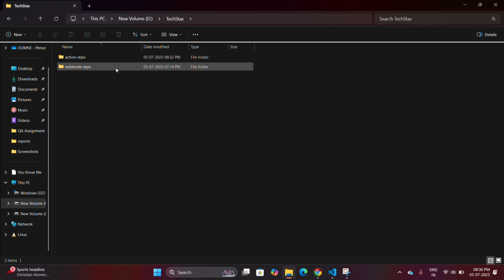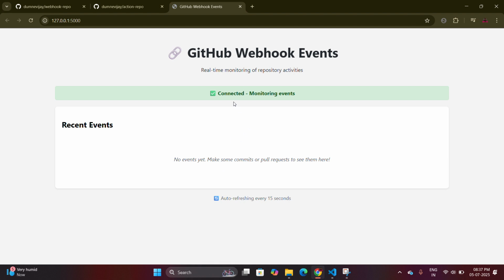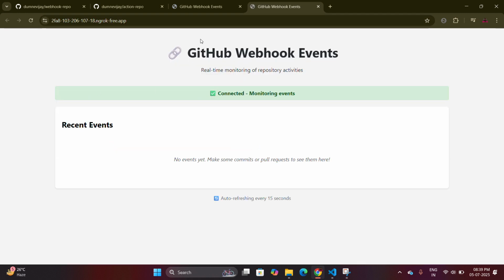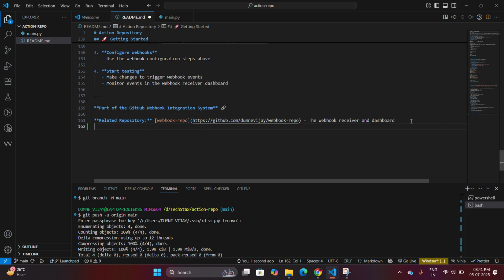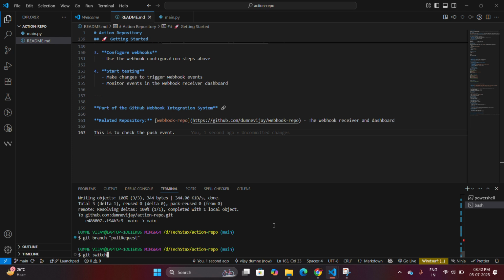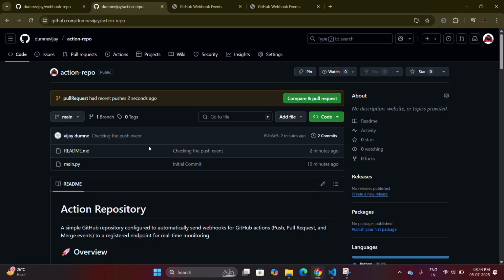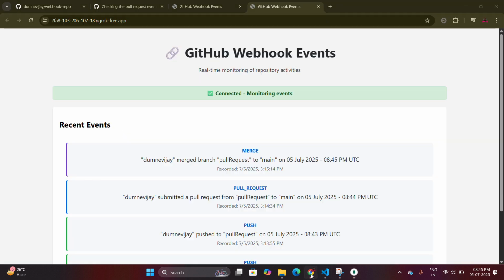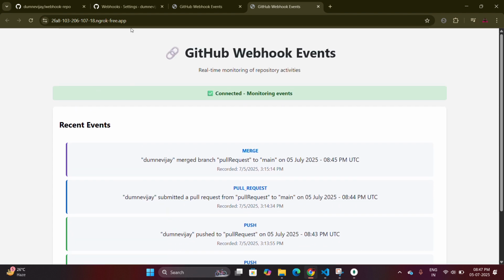GitHub Webhook Integration: Real-Time Repository Monitoring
## 📹 Video Description

**Watch a complete demonstration of GitHub webhook integration in action!** This video showcases a real-time monitoring system that automatically tracks and displays GitHub repository activities including Push, Pull Request, and Merge events.

### Live Demo Features:
- **Real-time webhook processing** of GitHub events
- **MongoDB integration** for event storage
- **Web dashboard** with auto-refresh functionality
- **Live examples** of all three event types

### Repository Components:
1. **action-repo** - Source repository that triggers webhooks
2. **webhook-repo** - Flask application that receives and processes events

## 🚀 Live Examples Demonstrated

### 1. Push Event Demo
- Making code changes in action-repo
- Committing and pushing to different branches
- Real-time display: `{author} pushed to {branch} on {timestamp}`

### 2. Pull Request Event Demo
- Creating a new feature branch
- Submitting a pull request
- Real-time display: `{author} submitted a pull request from {from_branch} to {to_branch} on {timestamp}`

### 3. Merge Event Demo
- Merging pull requests
- Branch integration workflow
- Real-time display: `{author} merged branch {from_branch} to {to_branch} on {timestamp}`

## 🛠️ Technical Stack Shown

- **Flask** - Web framework for webhook receiver
- **MongoDB** - Database for event storage
- **ngrok** - Local tunnel for webhook endpoint
- **GitHub Webhooks** - Event triggering mechanism
- **Real-time UI** - Auto-refreshing dashboard (15-second intervals)

✅ **Automatic Event Detection** - No manual intervention required
✅ **Real-time Processing** - Events appear instantly in dashboard
✅ **Clean UI Design** - Minimal, responsive interface
✅ **Event Categorization** - Color-coded display for different actions
✅ **Timestamp Tracking** - Precise event timing
✅ **Cross-repository Integration** - Seamless webhook communication

## 🔧 Setup Process Covered

1. **Repository Configuration** - Setting up action-repo and webhook-repo
2. **MongoDB Setup** - Database configuration and connection
3. **Webhook Configuration** - GitHub webhook setup and ngrok integration
4. **Live Testing** - End-to-end workflow demonstration

## 📋 Perfect for:

- **Developers** learning webhook integration
- **DevOps Engineers** implementing monitoring solutions
- **Students** understanding real-time data processing
- **Teams** looking to track repository activities
- **Anyone** interested in GitHub automation

## 🎓 Learning Outcomes

After watching this video, you'll understand:
- How to set up GitHub webhooks
- Real-time event processing with Flask
- MongoDB integration for data storage
- Creating responsive web dashboards
- End-to-end webhook workflow implementation

## 🔗 Repository Links

## 💬 Questions?

Drop your questions in the comments below! I'll be happy to help you with:
- Webhook setup issues
- MongoDB configuration
- Flask application deployment
- GitHub integration troubleshooting

**Ready to build your own real-time monitoring system? Clone the repositories and follow along!**